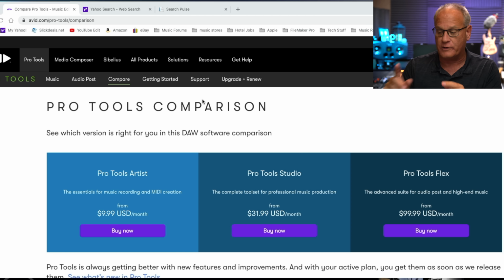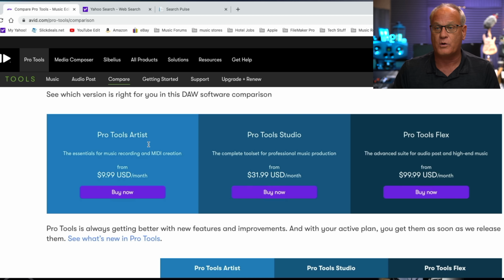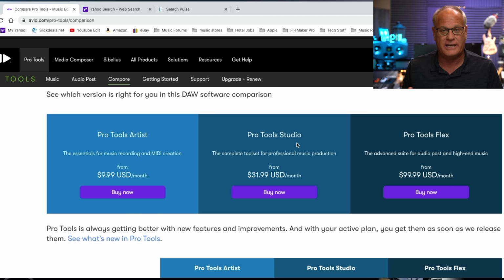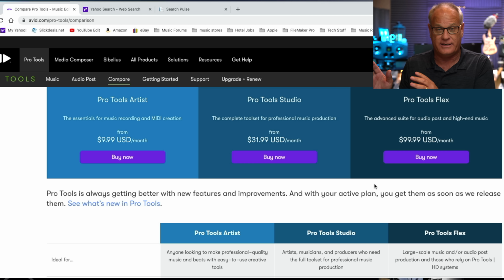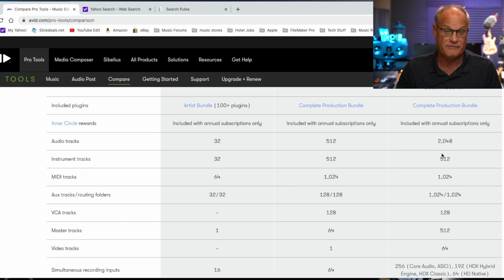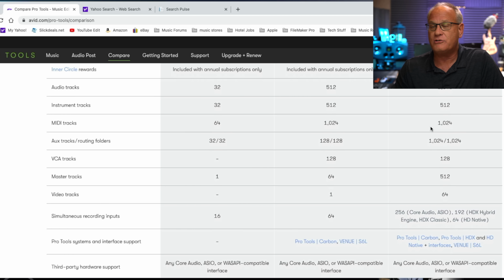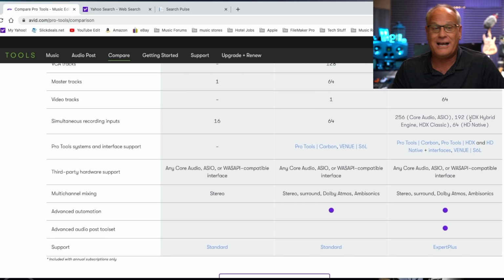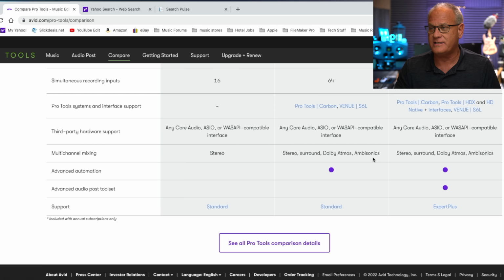Did Avid Admit the Professional Studio is Dead